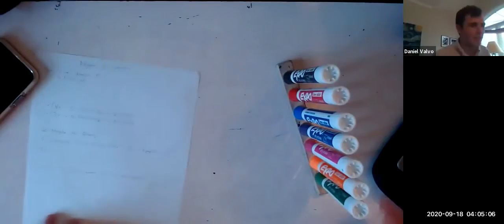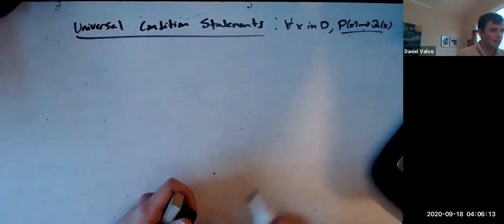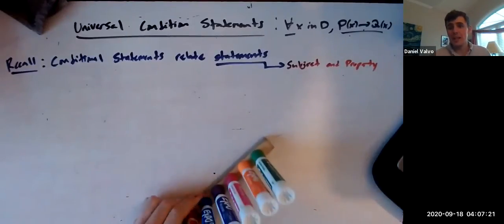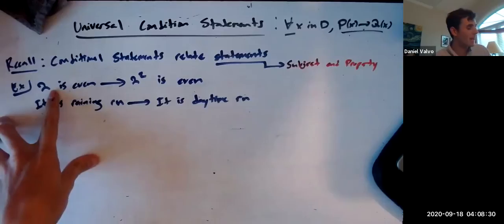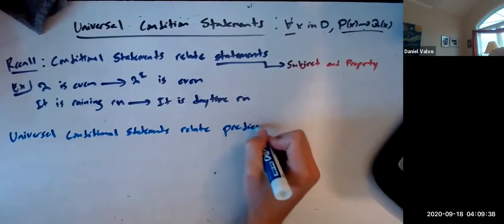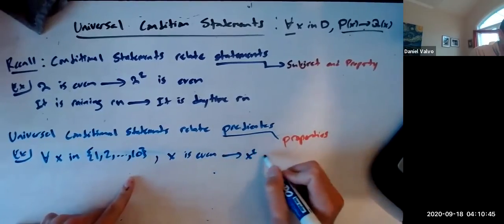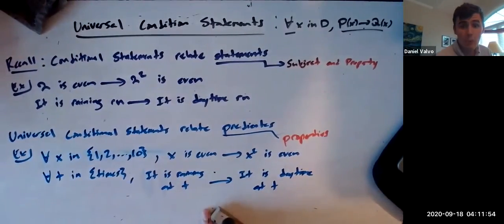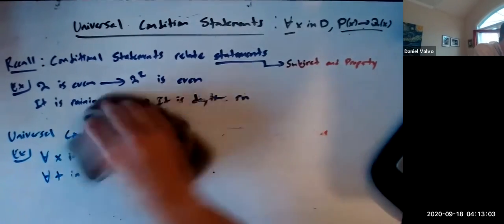Review! Why Universal Conditional Statements are the Bomb dot org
I would describe this as Section 3.2 (Day 1)